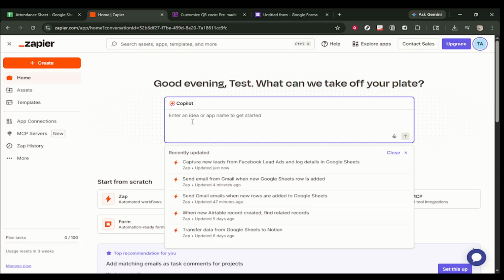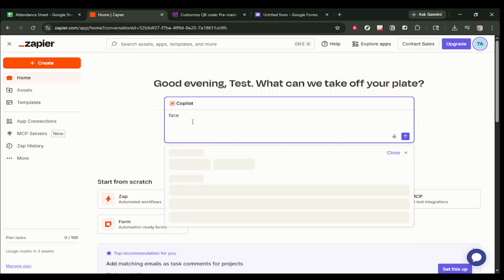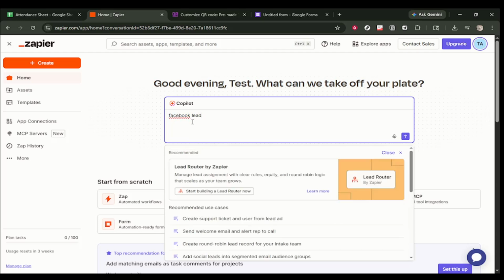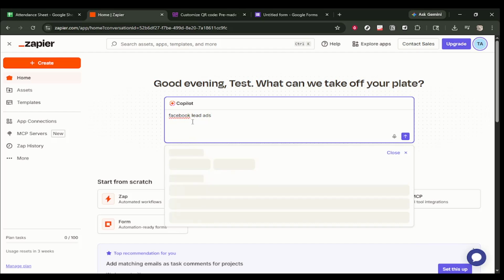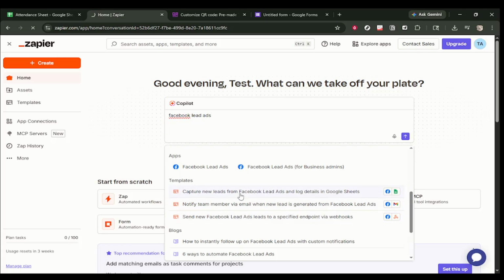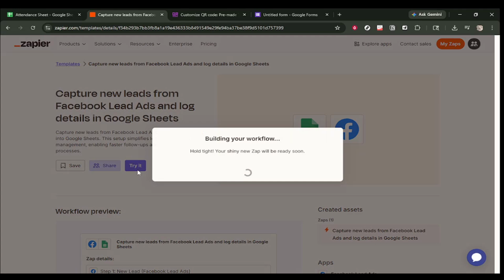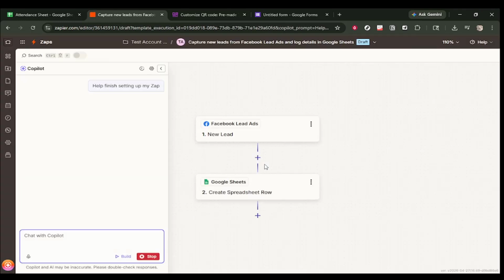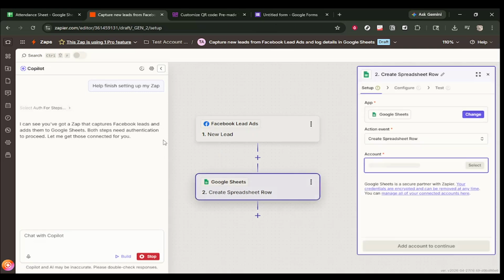How To Connect Facebook Ads To Google Sheets [2026 Guide]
In today's video we cover: How To Connect Facebook Ads To Google Sheets, Facebook Ads, Google Sheets, Facebook Ads automation, Google Sheets reporting, marketing data integration, Facebook Ads API, export Facebook Ads to Google Sheets, digital marketing automation, social media reporting, sync Facebook Ads data, Facebook Ads spreadsheet, marketing analytics, automated reporting tools, Facebook Ads tutorial

-Google Drive
-Google Meets
-Google Sheets
-Google Chrome
-Google Forms
-Google Gmail